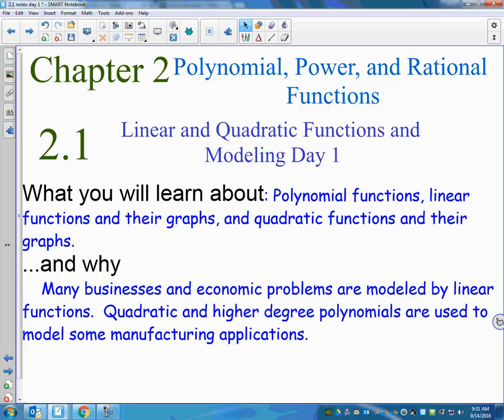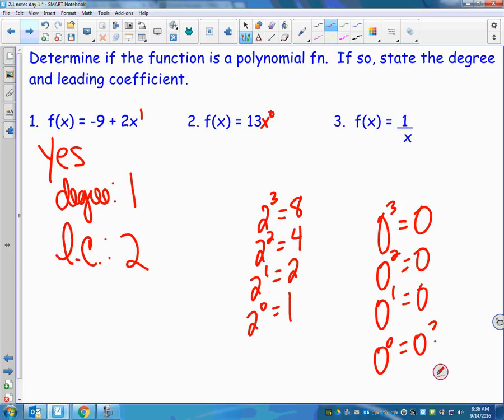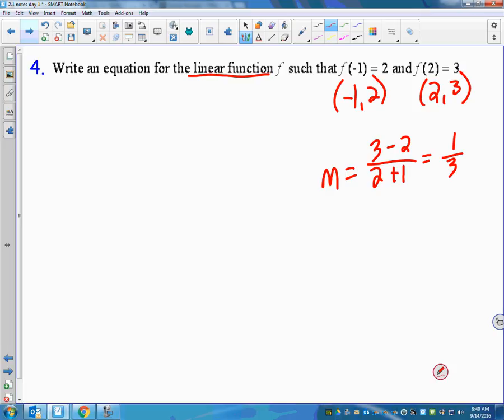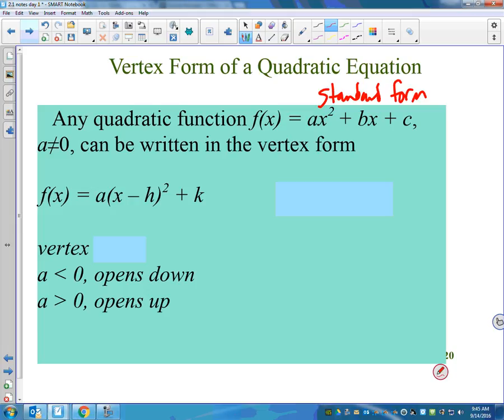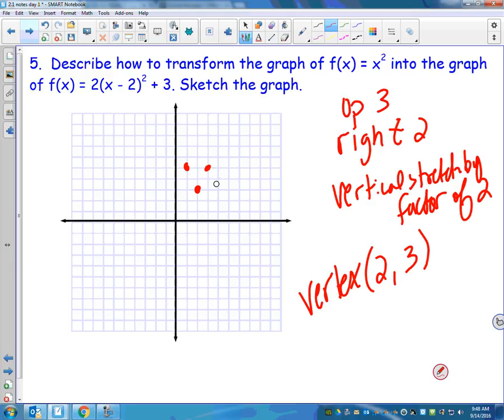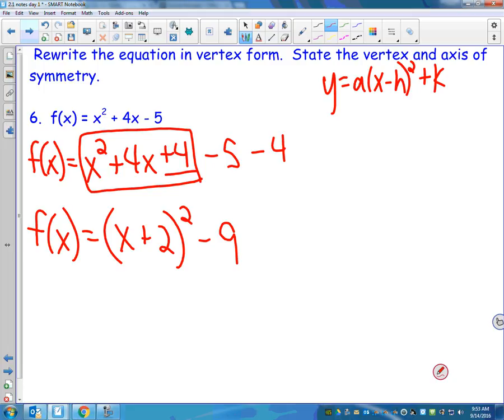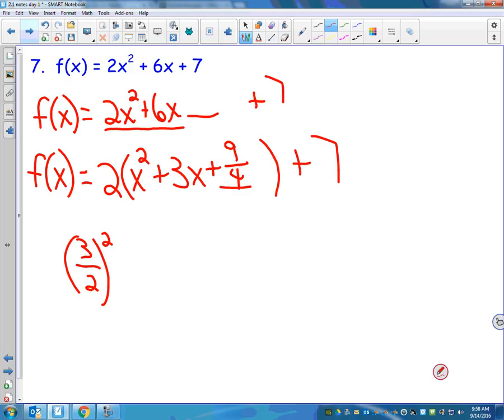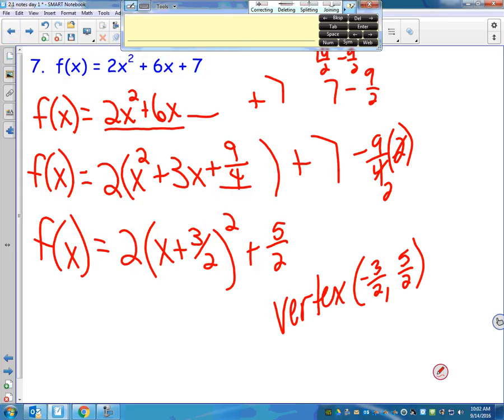2 1 notes day 1 precalculus